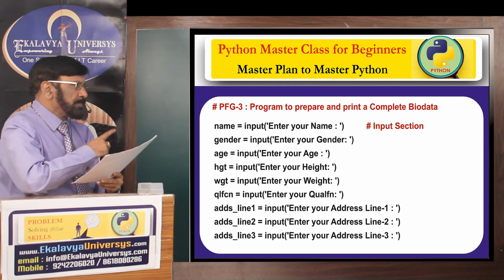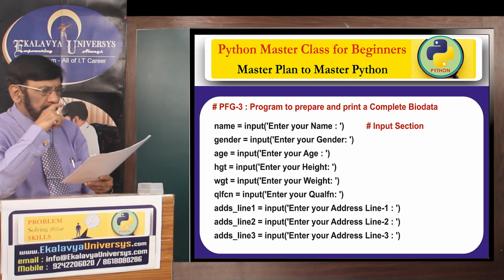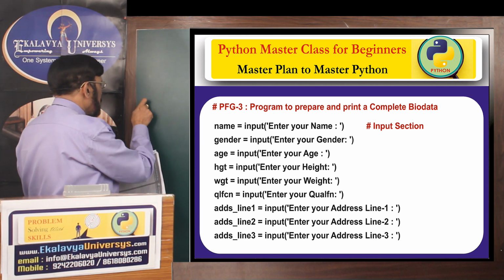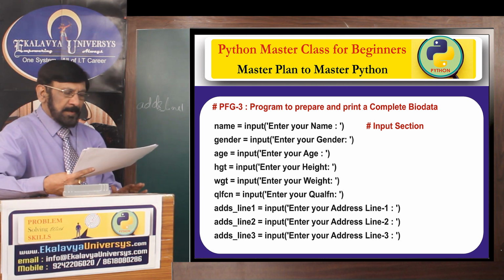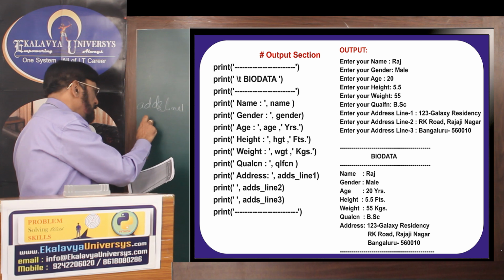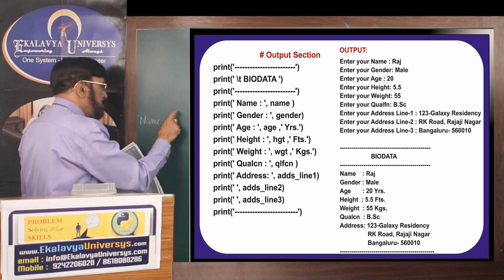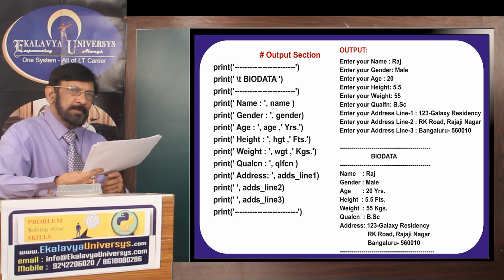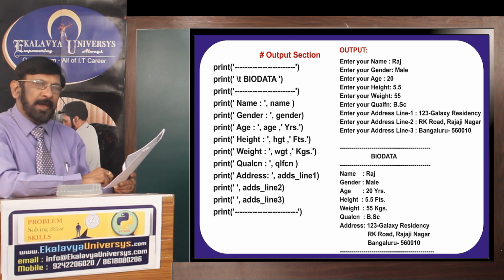PFG-3: Program to Write Complete Biodata of a Person